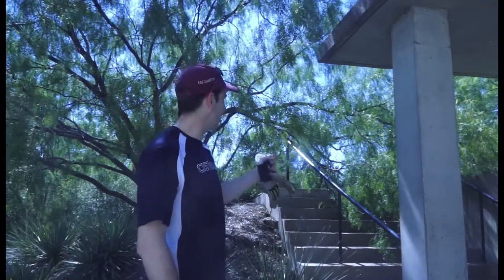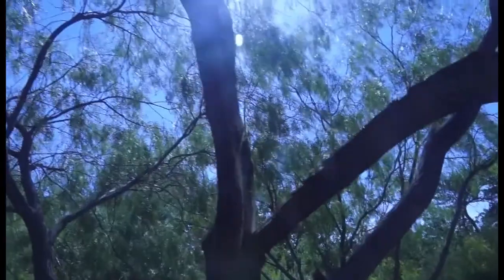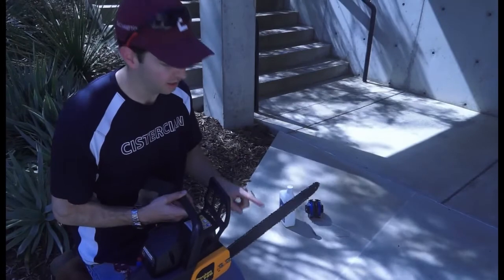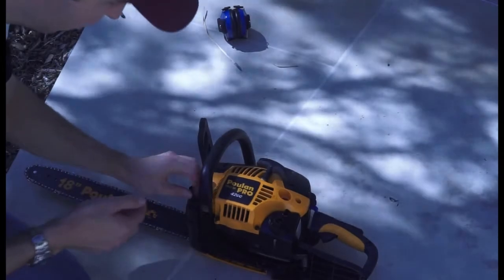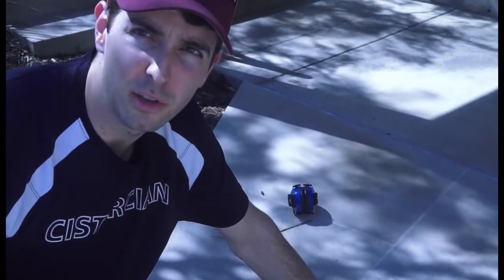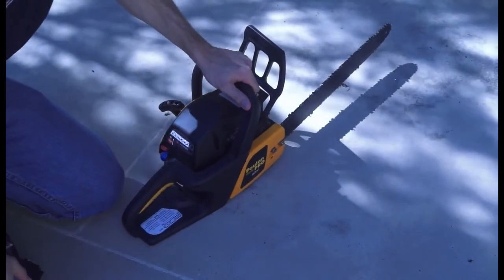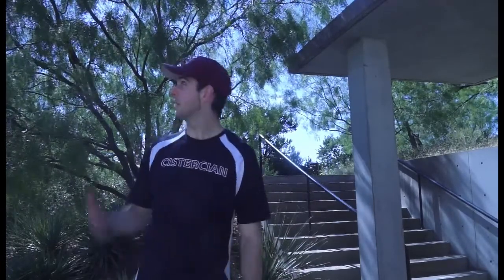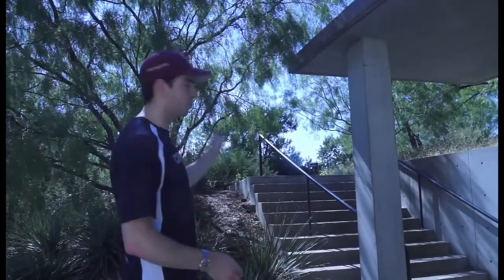How to use a chain saw to clear a sidewalk when mesquite trees attack!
In this video I show you how I used my Poulan Pro chain saw to clear away a fallen mesquite tree.

+Enkindle and Enlighten

MUSIC CREDIT
Thomas+Gresen+-+Focus